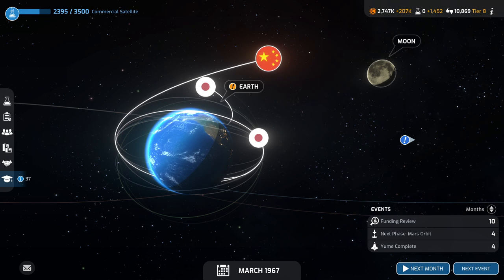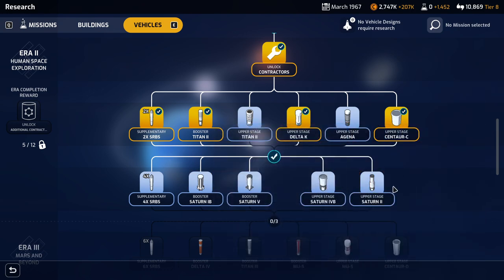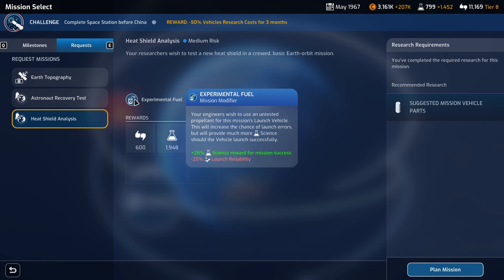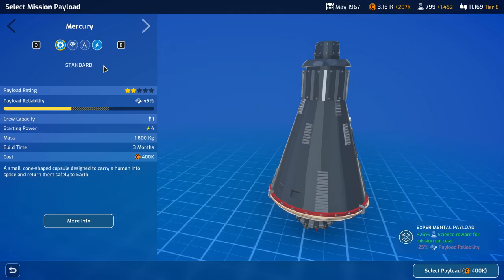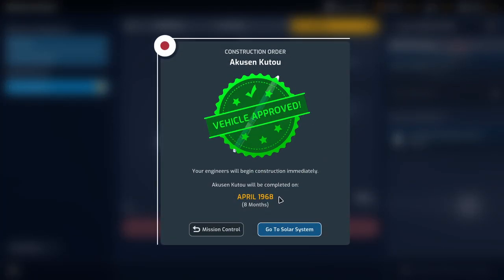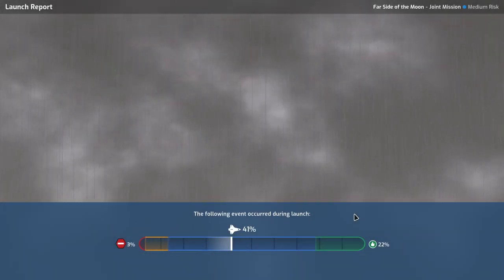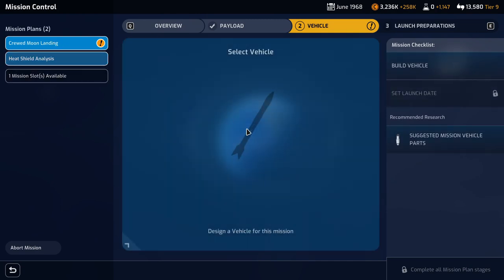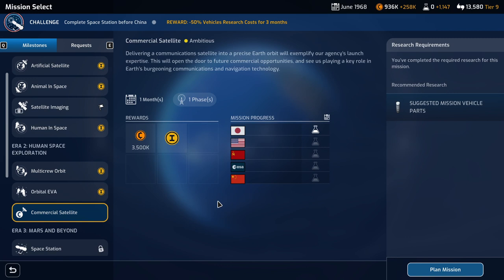Mars Horizon - Japan Playthrough 09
Continuing my playthrough as Japan after a long gap, I refresh my memory concerning our progress and aim to fulfill the Mars Orbit and Far Side of the Moon contracts while continuing to put together a crewed mission to the Moon.